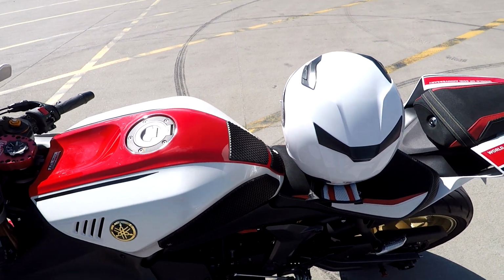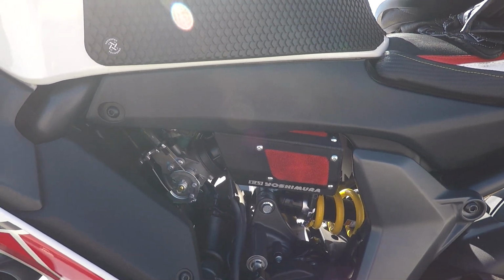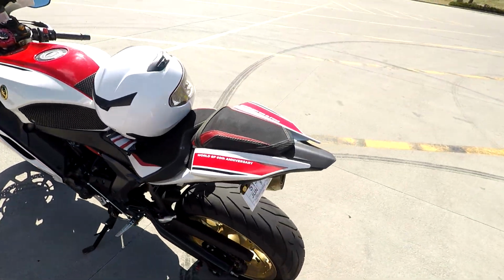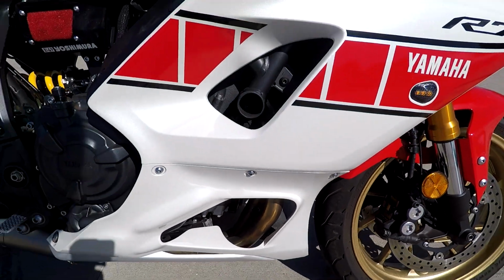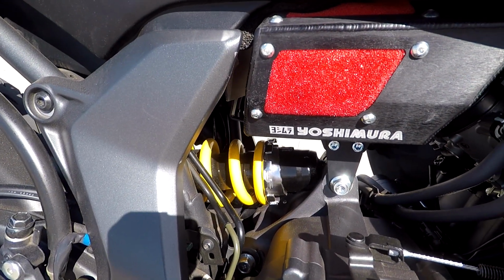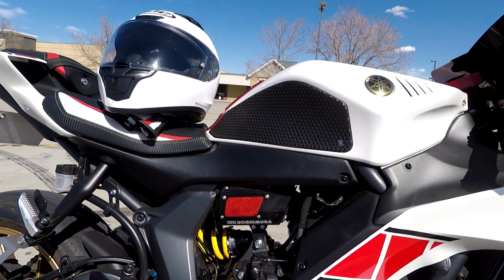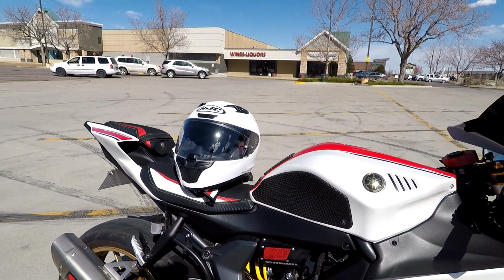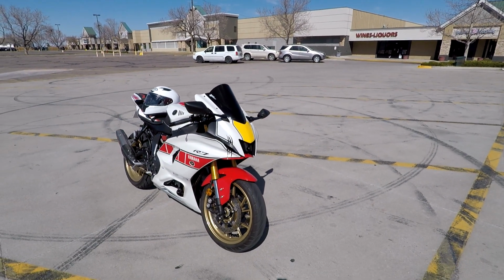Yoshimura R7 Airbox Kit Part 3 Shakedown Ride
This is part 3 of my Yoshimura Airbox kit install and review.
Sorry the roads here are riddled with potholes and rough as hell.